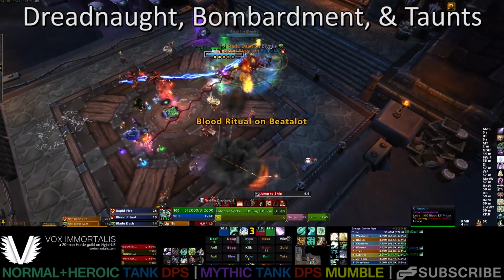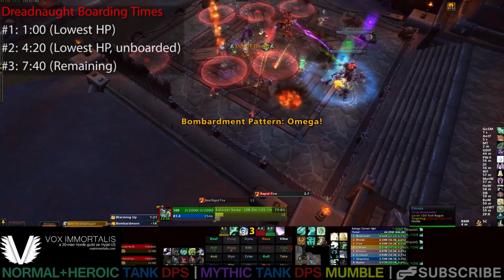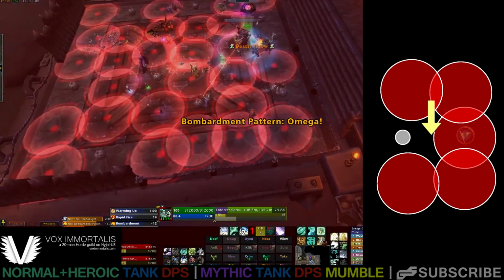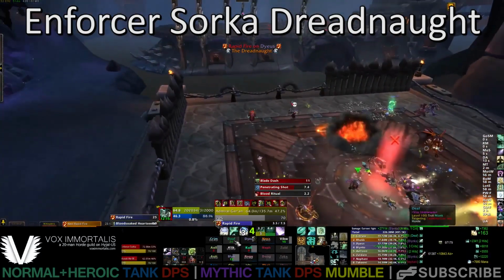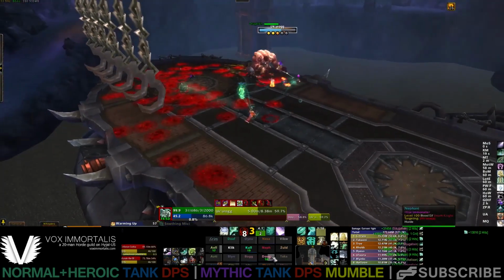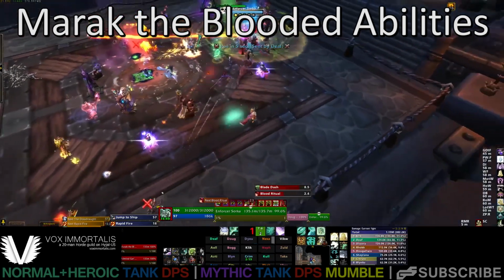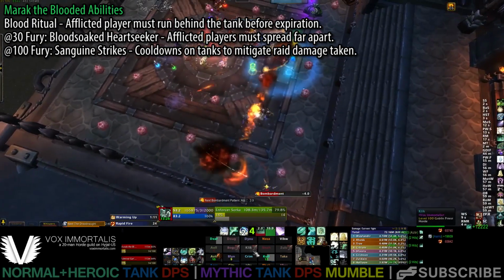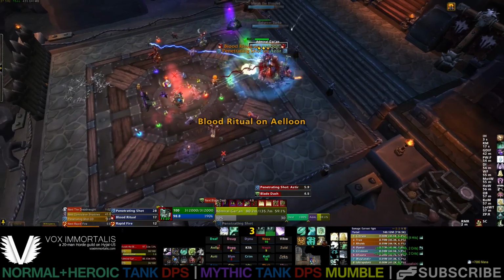Normal+Heroic Iron Maidens Tank Guide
A Vox Immortalis Commentary Guide to the Normal & Heroic difficulty Iron Maidens encounter in Blackrock Foundry.

Overview: 0:00
Tanking & Positioning: 0:43
Dreadnaught, Bombardment, & Taunts: 2:18
Enforcer Sorka Dreadnaught: 7:53
Marak the Blooded Dreadnaught: 8:53
Enforcer Sorka Abilities: 9:57
Marak the Blooded Abilities: 11:13